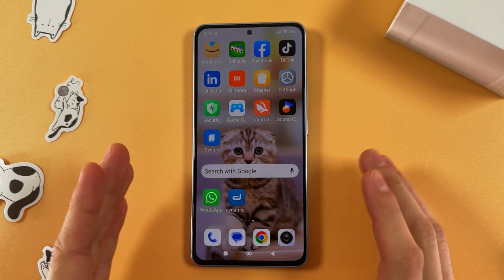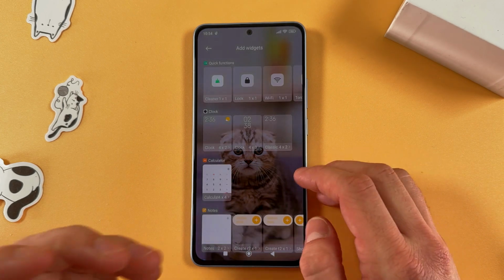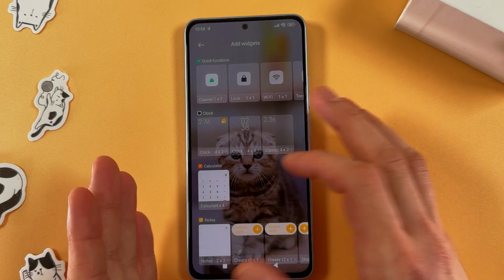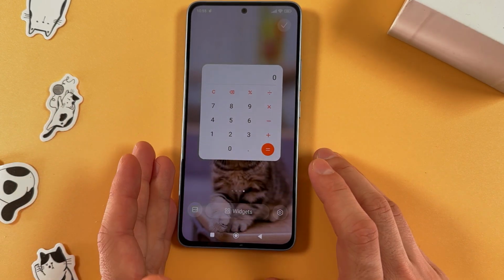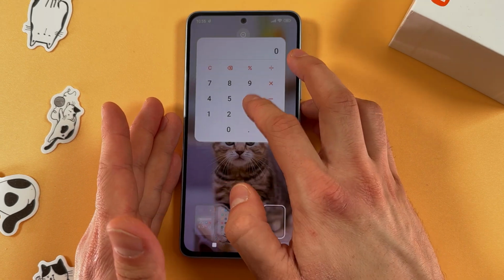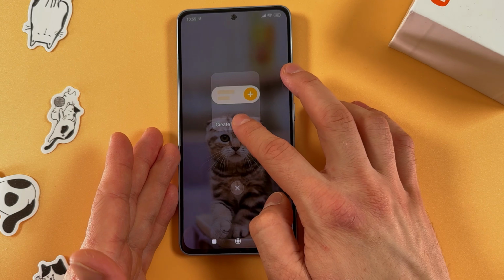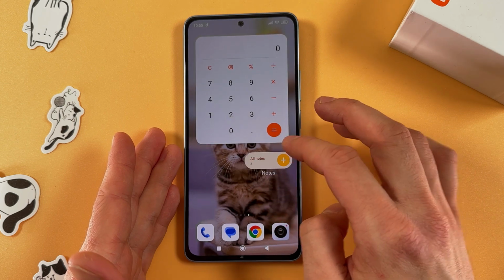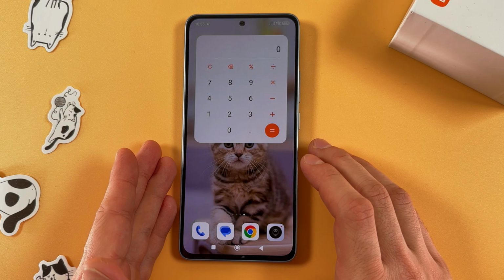How to Manage Widgets on Xiaomi Redmi Note 13 - Add, Move, Delete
Discover the easiest way to enhance your Redmi Note 13 experience by mastering home screen customization! In today's tutorial, I'll guide you through the steps to add, move, and remove widgets on your Redmi Note 13 home screen. Whether you're looking to keep your calculator just a tap away, reposition your widgets for better accessibility, or clean up your space by removing unwanted widgets, this video has you covered. Watch and transform your home screen like a pro!

This video also covers the following topics:
How to Manage Home Screen Widgets on Redmi Note 13
Redmi Note 13 Widget Customization - Add, Move, Delete Easily
Organize Your Redmi Note 13 Home Screen - Widget Tips & Tricks